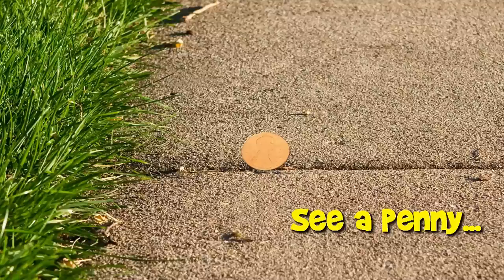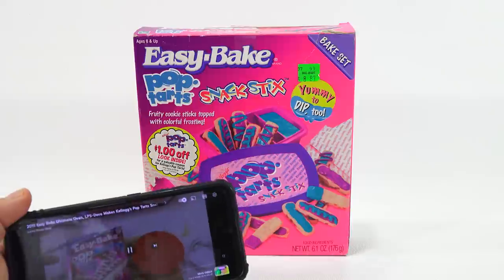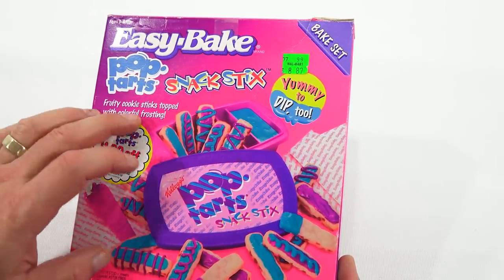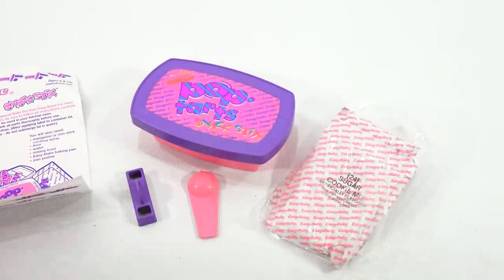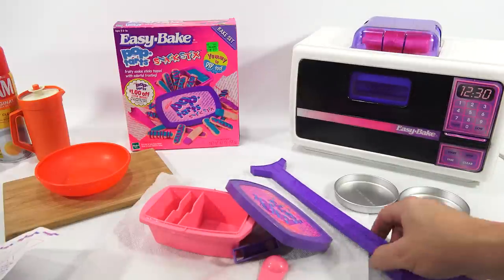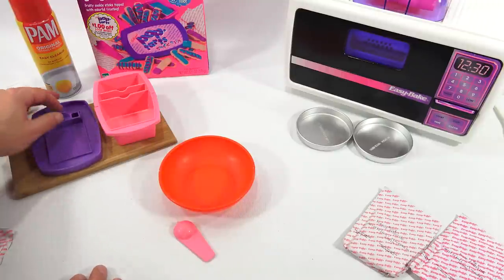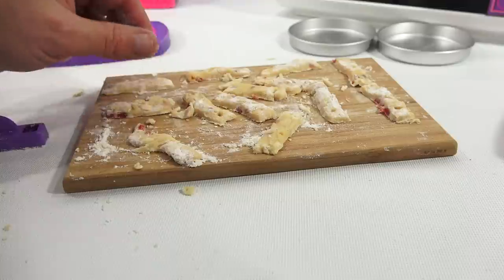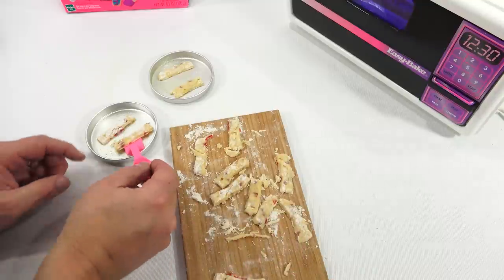1999 Easy Bake Pop Tarts Snack Stix Hasbro Bake Set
Thanks for stopping by this glorious day!  I say that because this video was a challenge and a half.  The original mix did not work.  Fortunately I had a back up mix which did work well.  There are three potential factors for the issue.  Which do you think contributed the most to the failure of the original cookies?  Or was it a combination of all three.  1.  It was an old mix 2. The Pam cooking spray or 3. The oven  I'm leaning heavily towards the mix being old and then the crispy edges was them being in the Pam.  Fortunately, I had back up mixes and was able to get at least 6 good cookies.  For me this is a fun, yet challenging video to make.  There is a level of stress with outside noises, old mixes and working with vintage ovens.  Not a life threatening stress for sure, just a general wanting to make a good video for everyone level of stress.  You can tell by the end, I channel my inner Easy Bake skills and get to the end product.

I did think a little more about my collection and how cool it would be to have every set I have on display and every mix on display as well.  Then little video players by each set and mix showing my video of the set and or oven.  In short form that is :) Maybe there is a museum out there that would be able to make that happen.  I guess the dream would be a crowd funded campaign to make that happen.  Again, just a dream. Not something I have put much thought into.  It would be a limited audience and not a museum people would travel many miles to see.  It never does hurt to dream :)

Lucky Penny Thoughts:
LPS-Dave
Later!